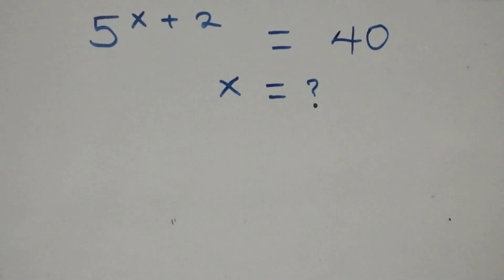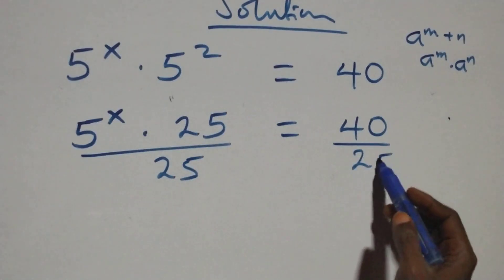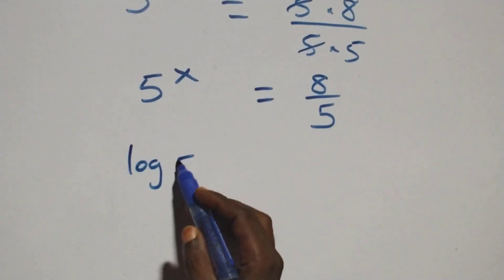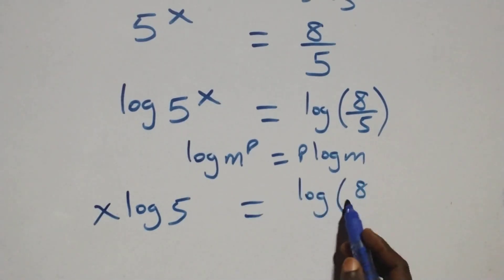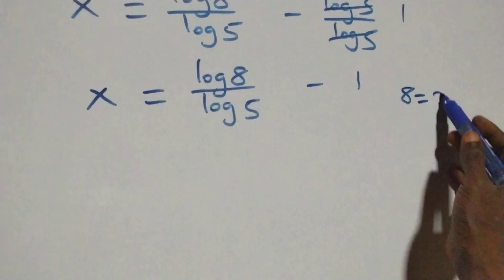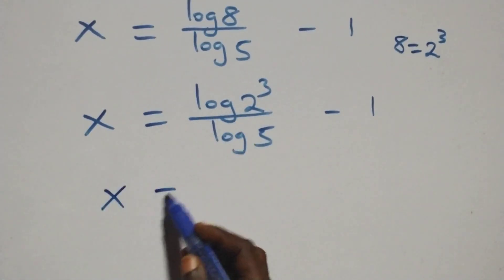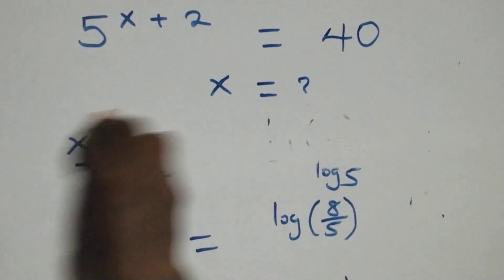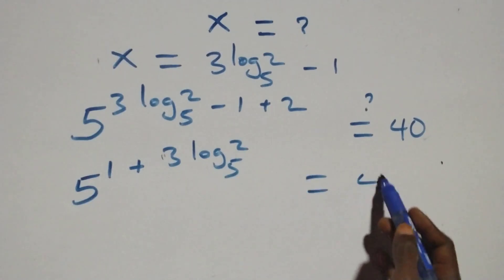Germany | Can you solve this? | Math Olympiad